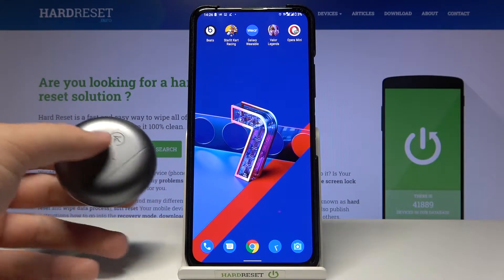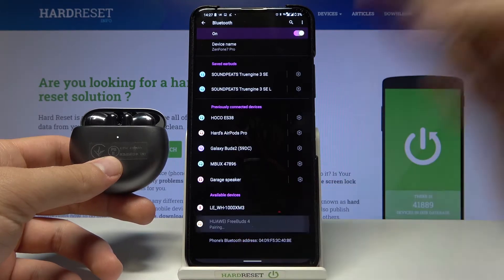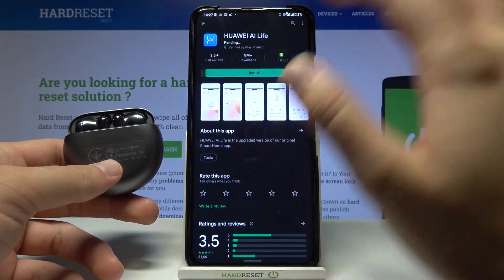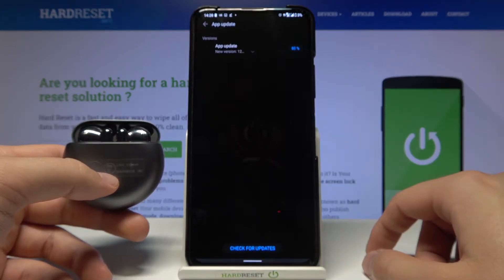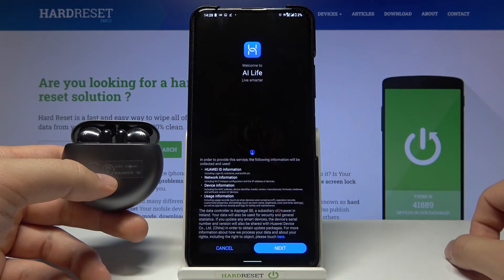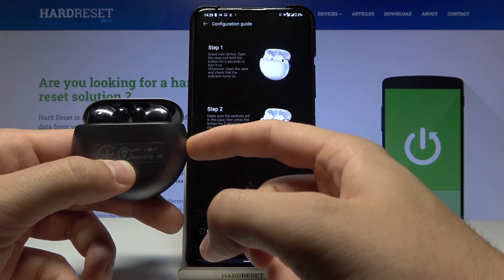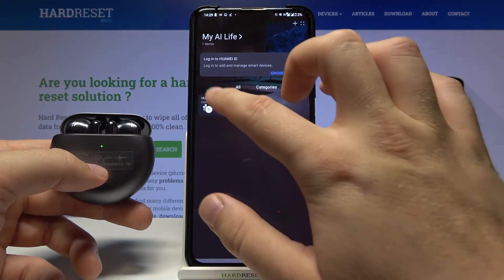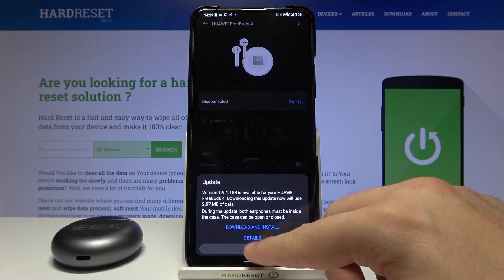How to Pair Huawei FreeBuds 4 with Android Phone? with AI Life App & Bluetooth Settings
Connecting the Huawei Freebuds 4 headphones to your Android phone can be done in 2 ways - via bluetooth connectivity and the Huawei AI Life app.

How to Connect Huawei FreeBuds 4 with Android Phone? How to Link Huawei FreeBuds 4 with Android Phone? How to Use Huawei FreeBuds 4 with Android Phone?